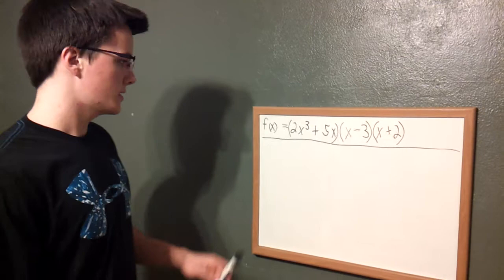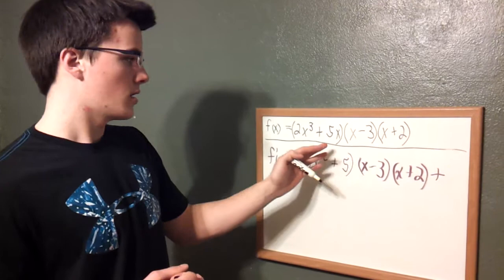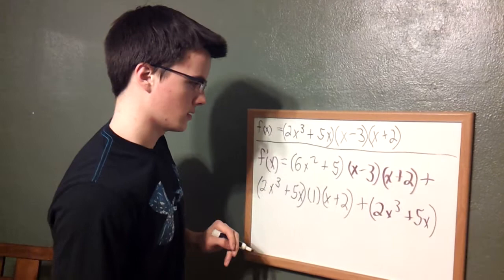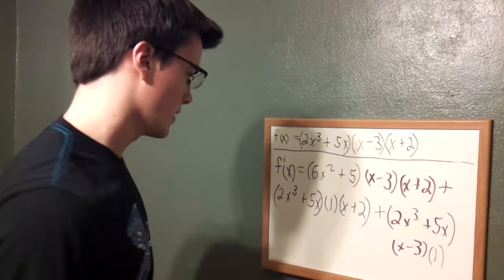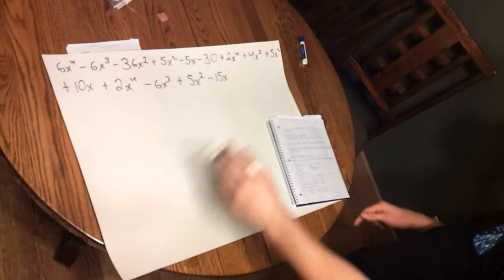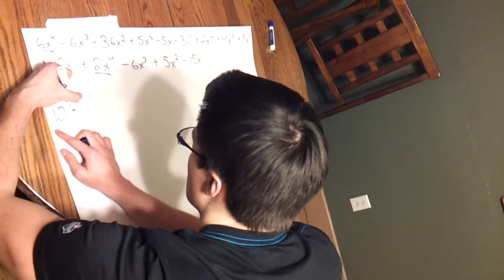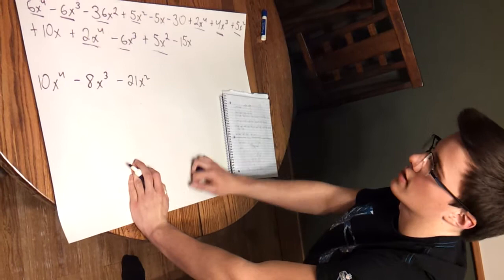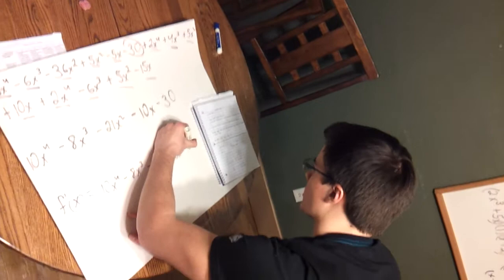Josh McFall, problem #35 on page 147